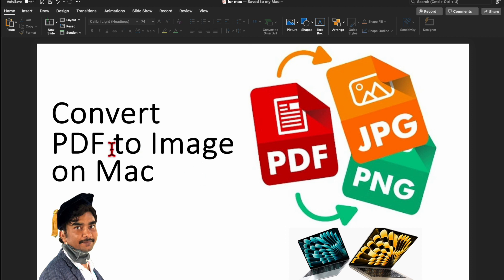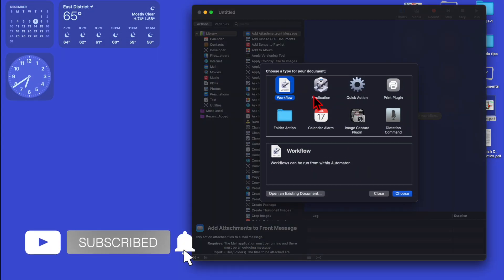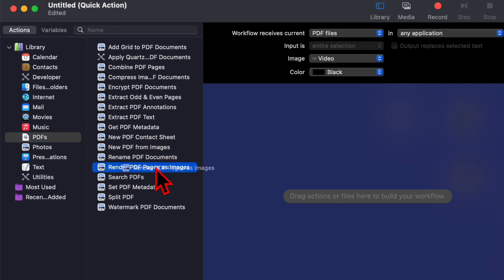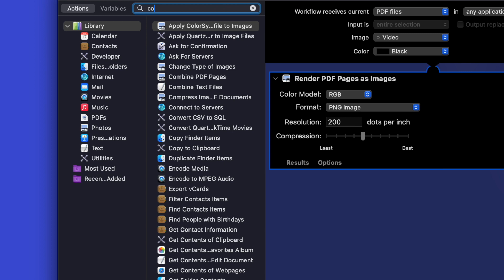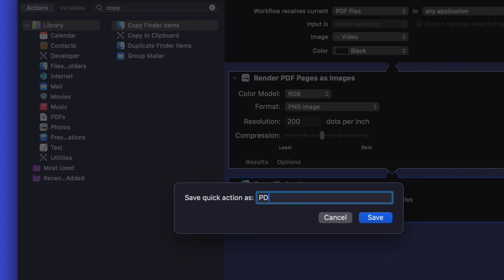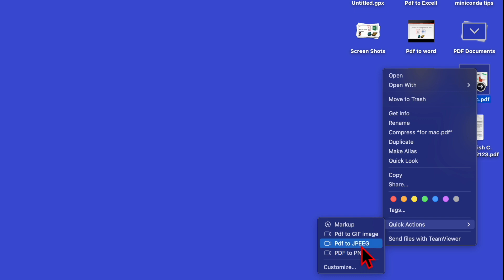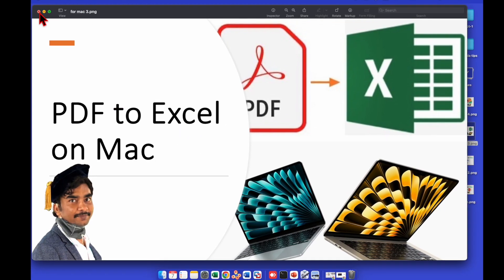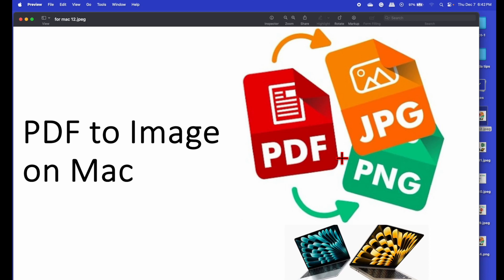Convert all pages of PDF to Images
In this short video, learn to convert all pages of a PDF file to high-quality images (JPEG, PNG, GIF, and so on) in just one click on your Mac M2.